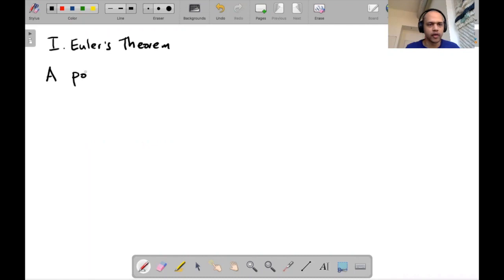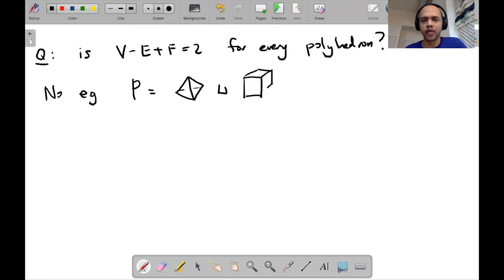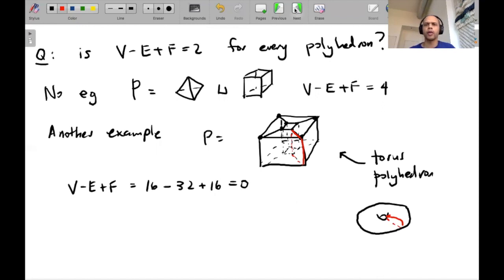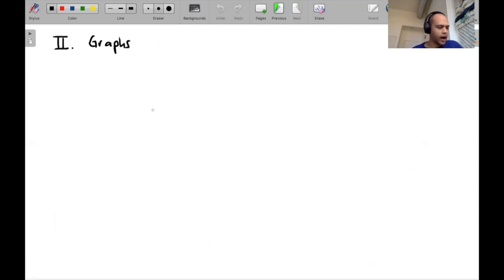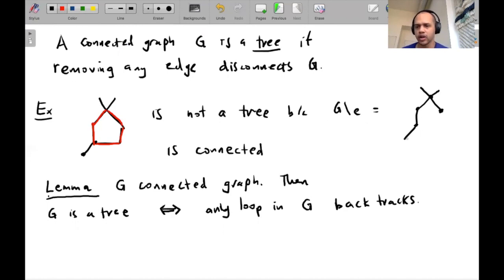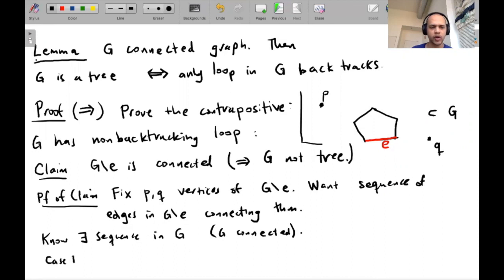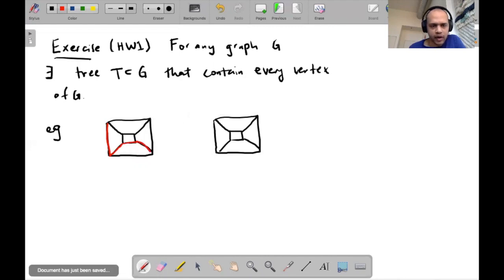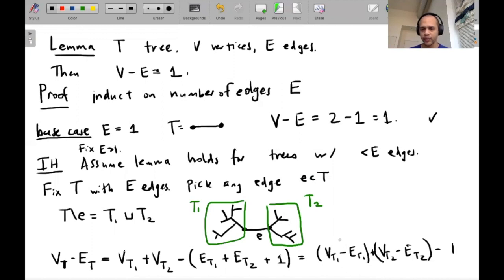Topology - Lecture 1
Math 141
Euler's theorem and graphs